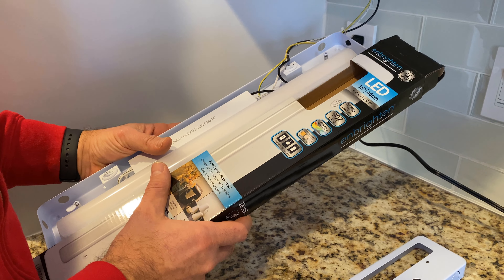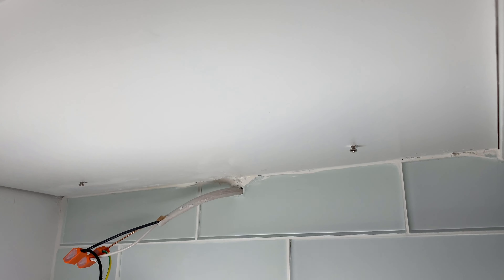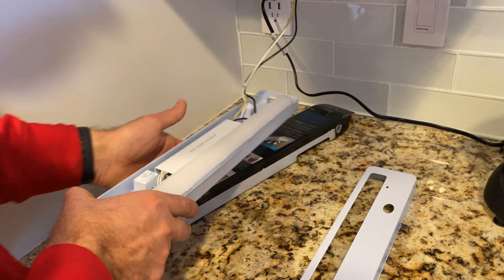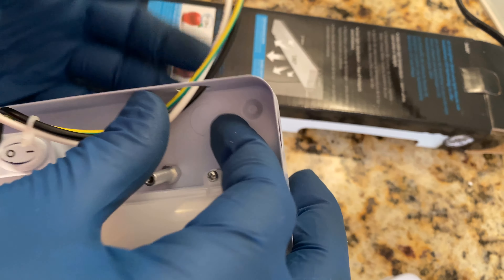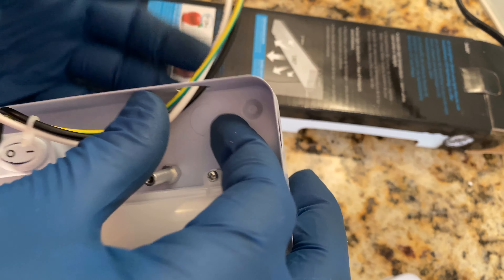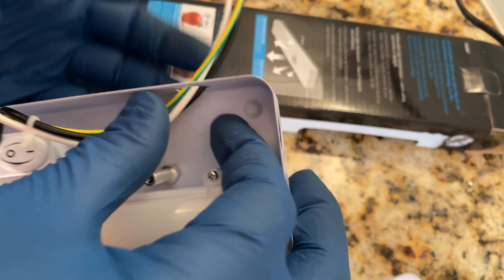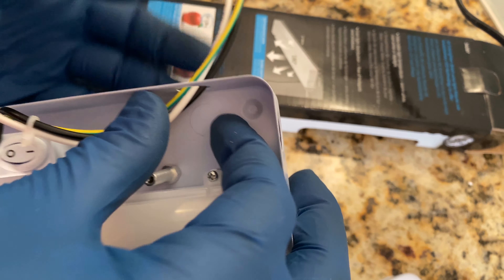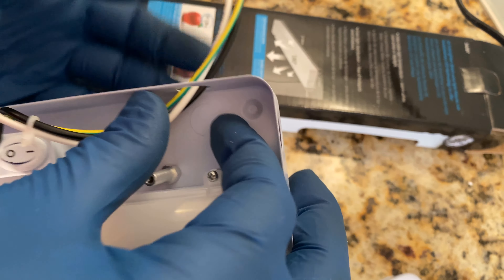Unboxing And Installing GE Enbrighten Under Cabinet LED Lights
In this video I will show you how I unboxed and installed GE Enbrighten Under Cabinet LED Lights. Learn about the challenges I ran into to close it and challenges I ran into as part of working on the project.